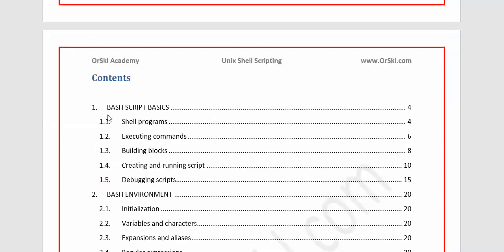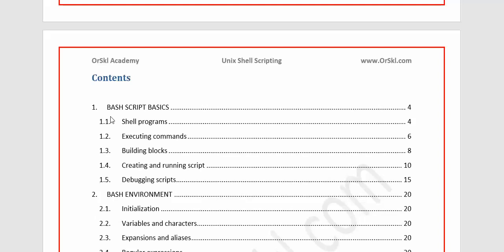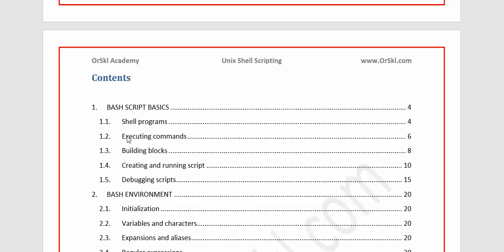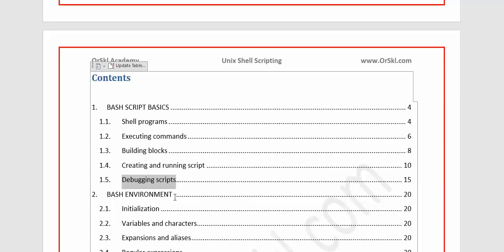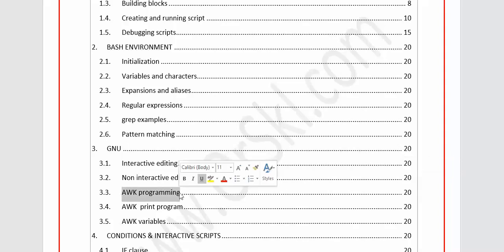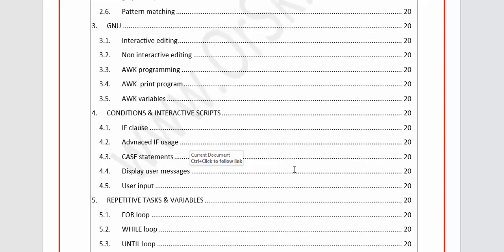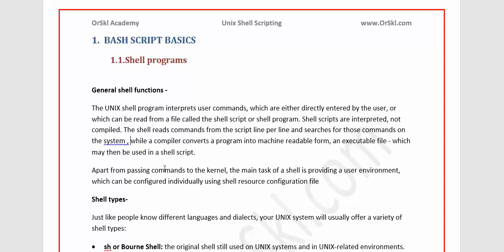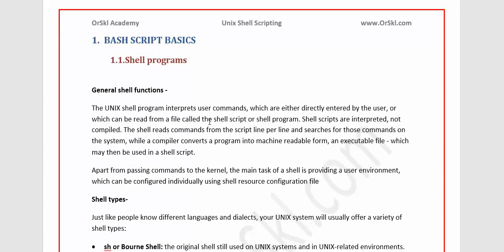Shell scripting for Oracle DBA's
Scripting skills will add lot of value to Oracle DBA’s. It will help DBA’s to reduce performing recurring tasks, schedule jobs, monitoring, Automating and much more. This course will train you with good real time examples which demonstrates how an Oracle DBA activities can be simplified and managed easily.